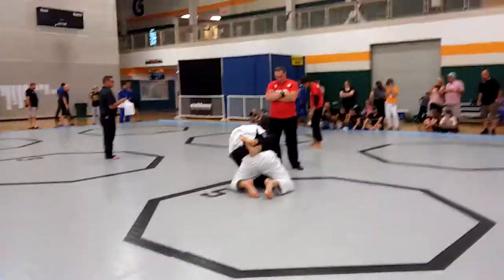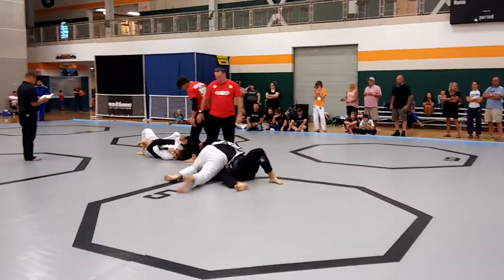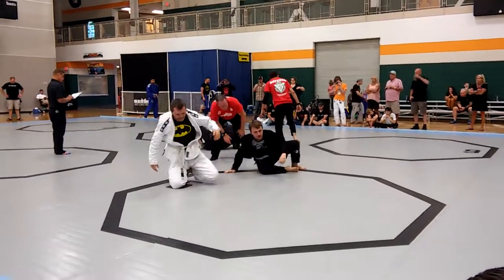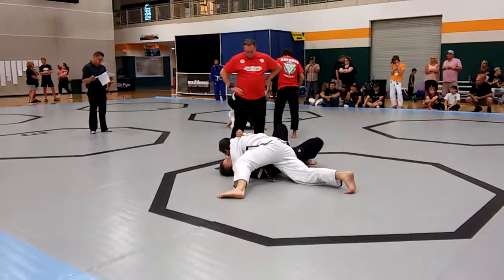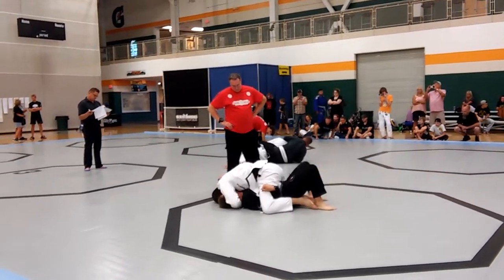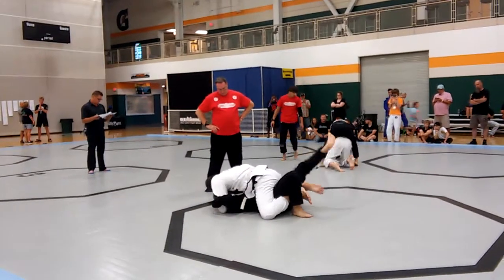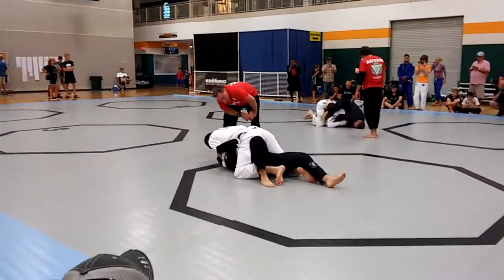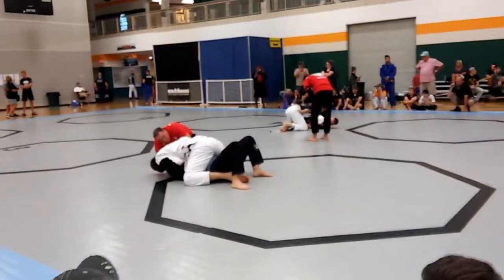Bronson McNellis vs Daniel Magnus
The Good Fight Submission only Gatlinburg 2018